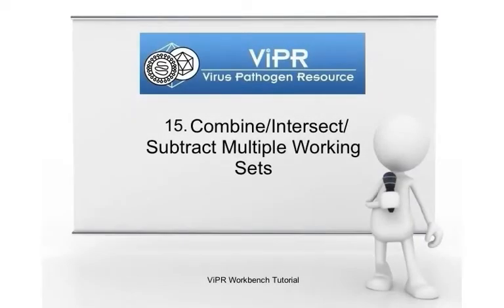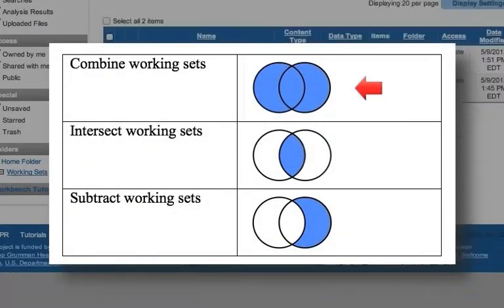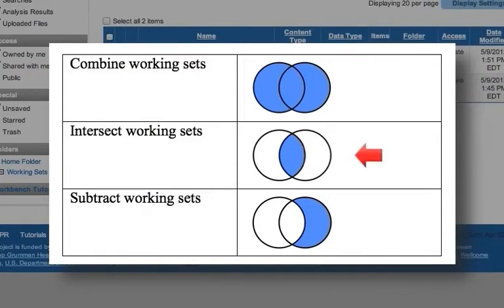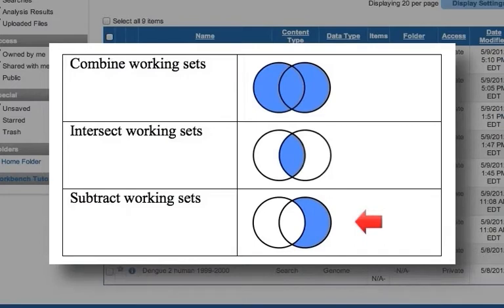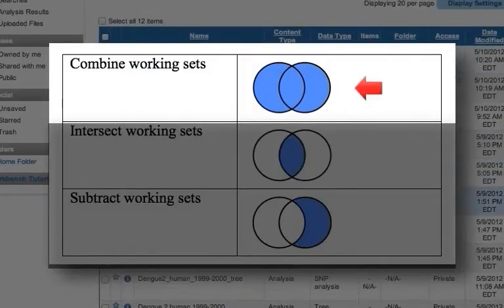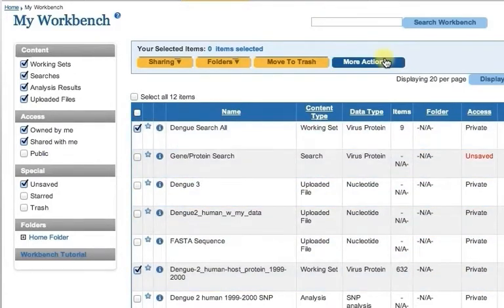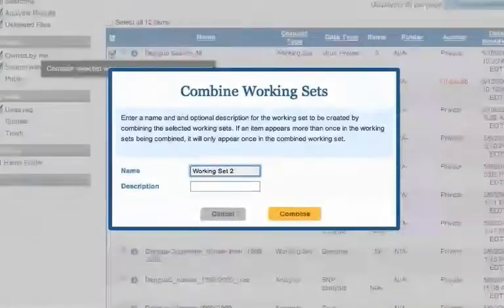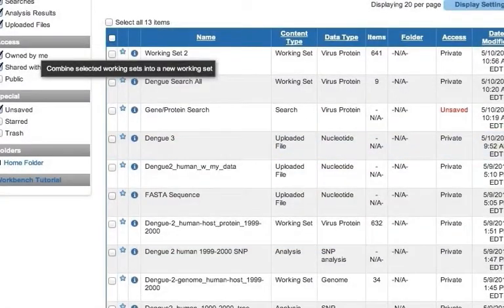ViPR Workbench:15. Combine/Intersect/Subtract Working Sets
This video shows how to combine/intersect/subtract multiple Working Sets.